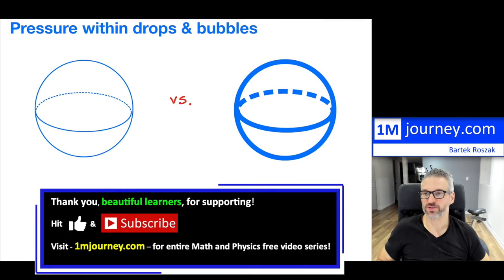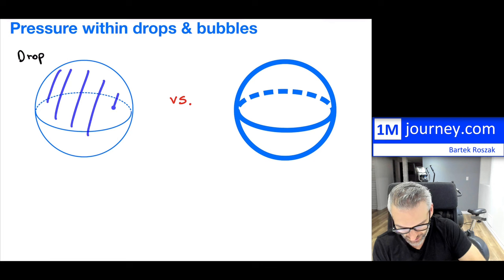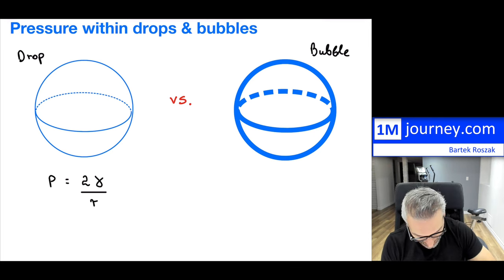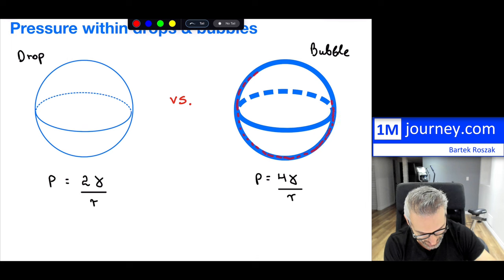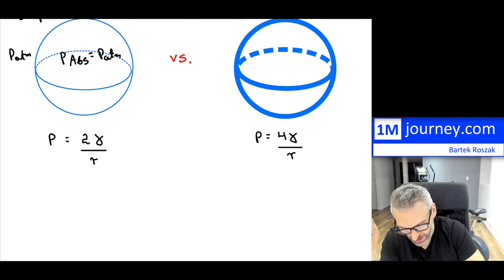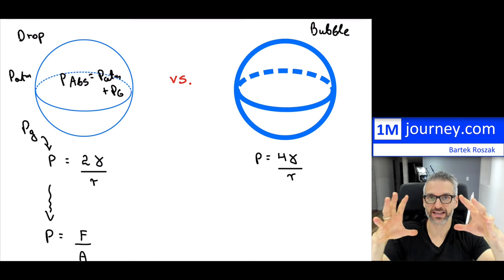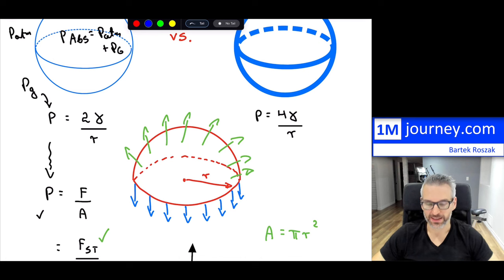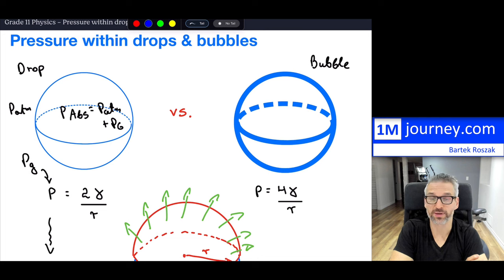Pressure within drops & bubbles derivation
Great reference on this: Jeremy Tatum, LibreTexts

Key Reference: Chapter 11: Fluid Statics
College Physics 2e (OpenStax)